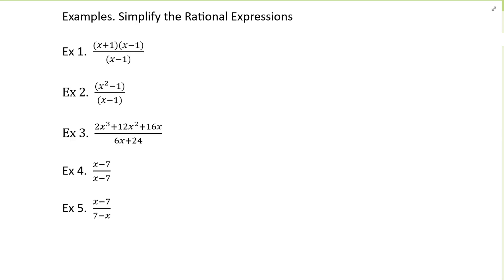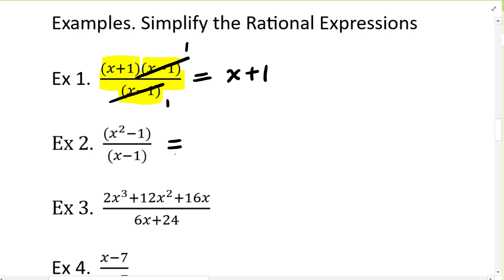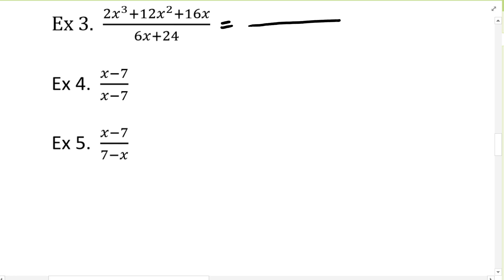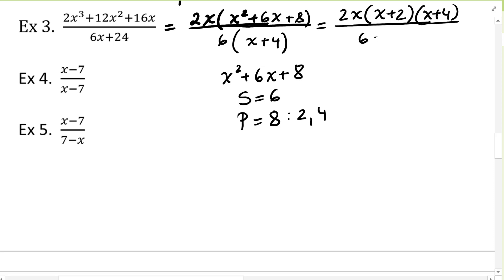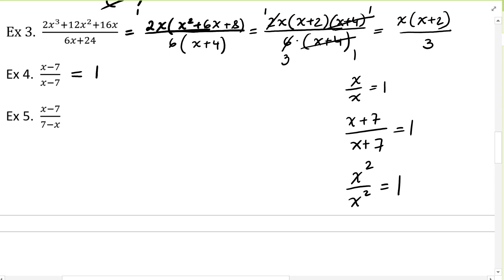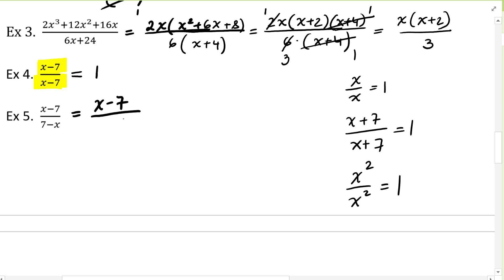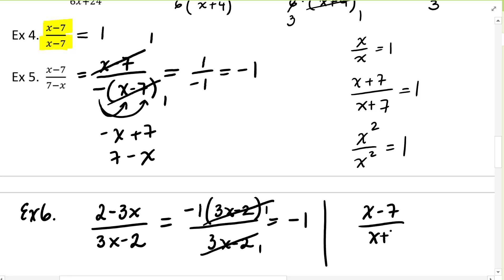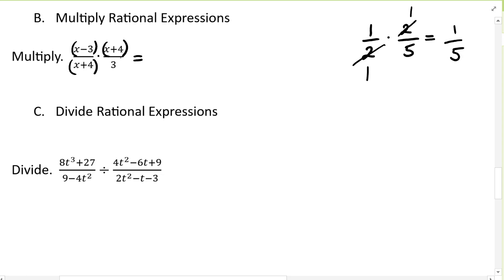College Algebra: Simplify, Multiply, and Divide Rational Expressions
In this video we solve a few problems with rational expressions that include: simplifying, multiplying, and dividing rational expressions.